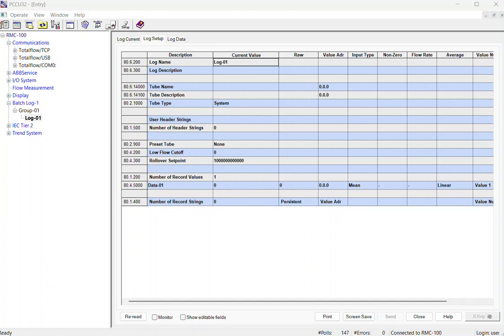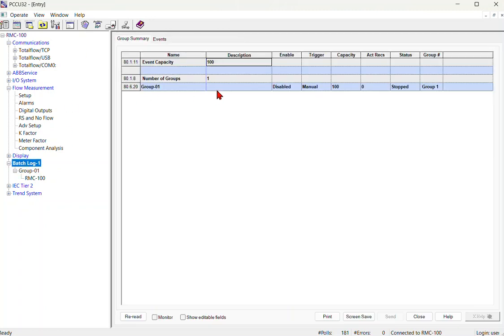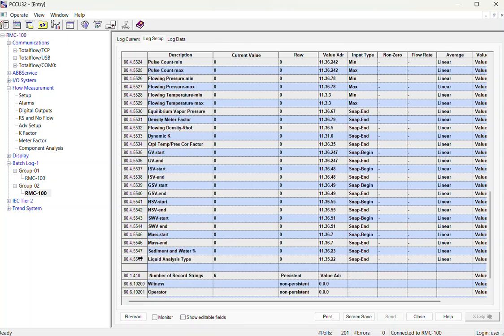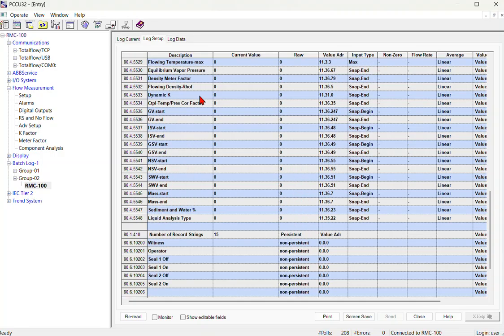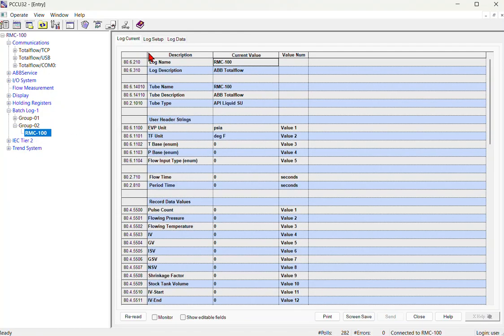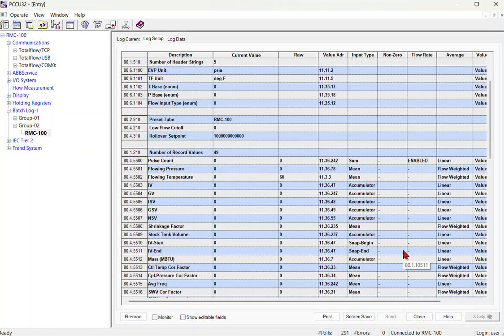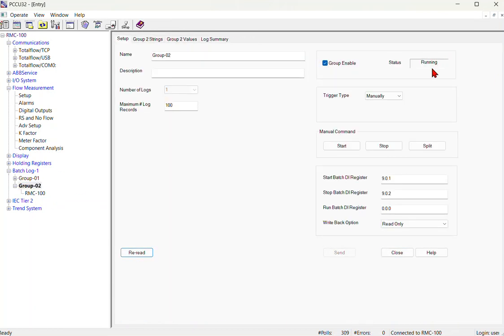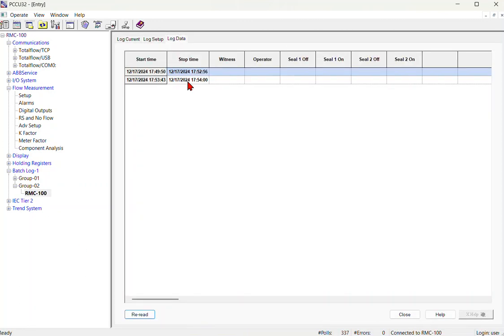Enabling and setting up the Batch log App in PCCU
**Title: ABB RMC-100 Batch Log App Setup via PCCU Software - Live Customer Walkthrough**

**Description:**
"Join me as I guide a customer through the setup of the ABB RMC-100 Batch Log Application using the PCCU software.

The ABB RMC-100 Batch Log Application is designed for measurement and analytics in upstream oil and gas operations. It allows users to create, set up, and manage batch logs for various measurement applications, including trends and liquid transfer. The app helps in collecting and verifying log data, ensuring accurate and efficient data management for industrial processes.

**Key Features:**
- Create, set up, and manage batch logs
- Monitor trends and liquid transfer
- Collect and verify log data
- Ensure accurate and efficient data management
- Ideal for upstream oil and gas operations

Watch as we navigate the app together, with real-time insights and tips for a smooth setup process. Perfect for engineers and technicians looking to get hands-on experience with industrial automation.